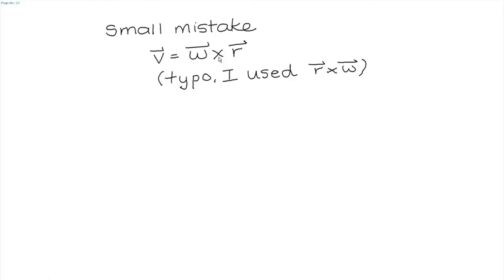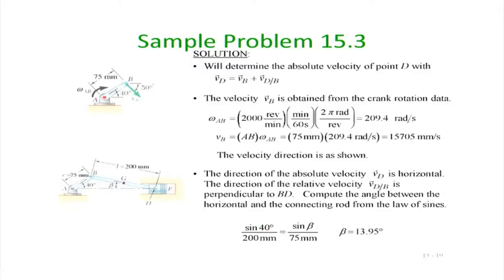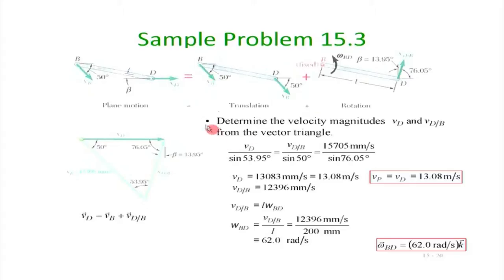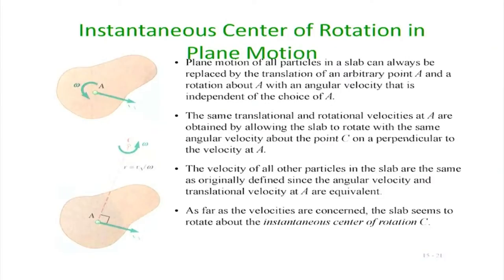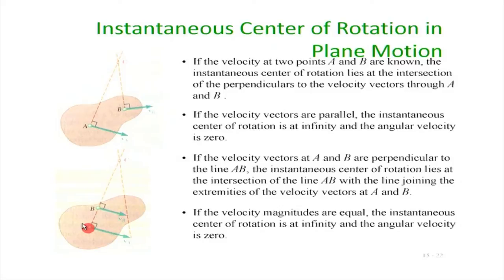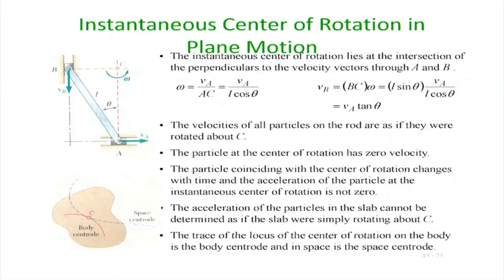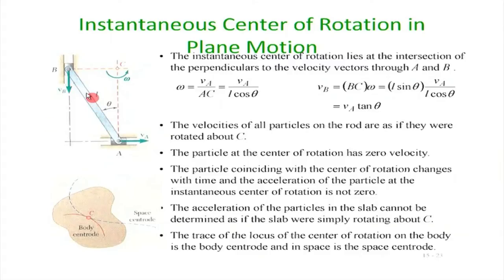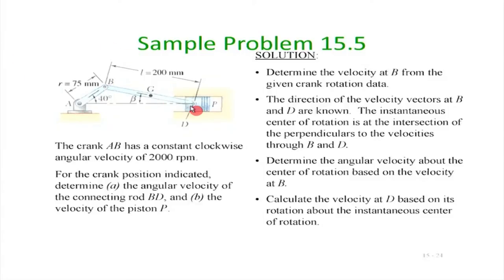EM M L18B Kinematic of Rigid Bodies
This is part B of 18th session of Engineering Mechanics workshop arranged for teachers. It was delivered by Prof. Mandar Inamdar from IIT Bombay.

In this session he talked about Kinematic of Rigid Bodies, Instantaneous center of rotation in plane motion, he took some sample problems and solved them.